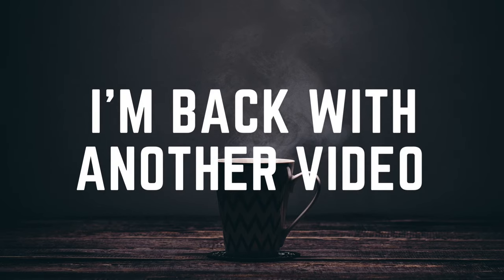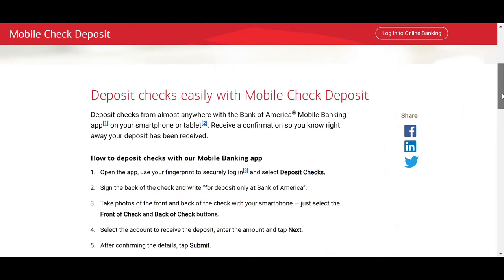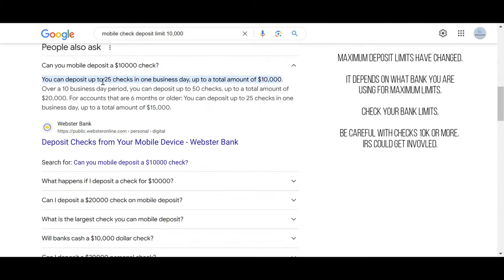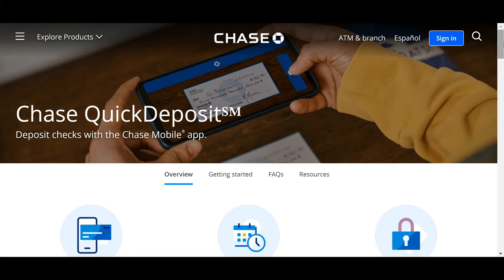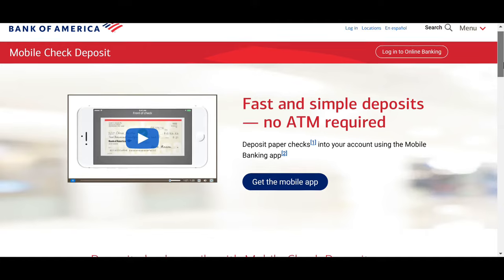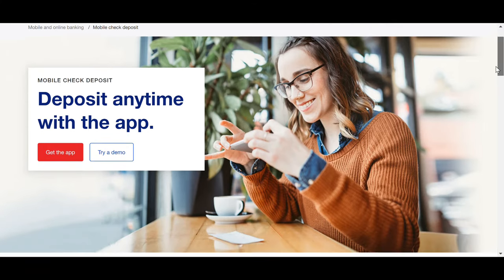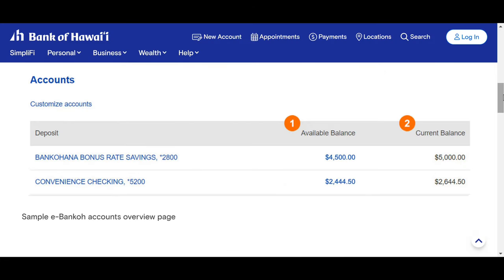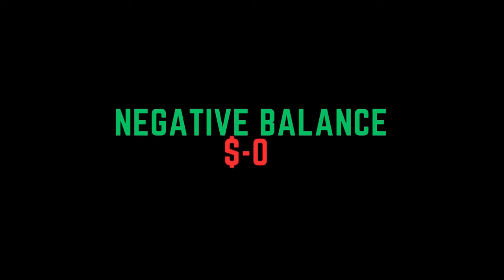Double Money Cashing CHECKS METHOD ($10,000)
How to cash the same check more than one time. Banks have different limits so check your bank for maximum deposit limits. Always Uploading New Material!

Or just leave a comment on this video and I'll try my best to respond. Thanks.